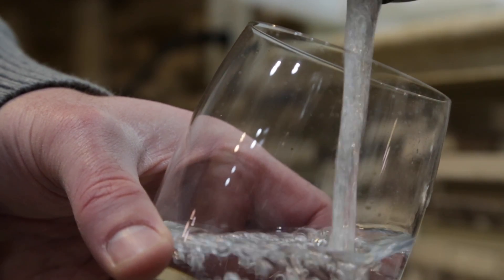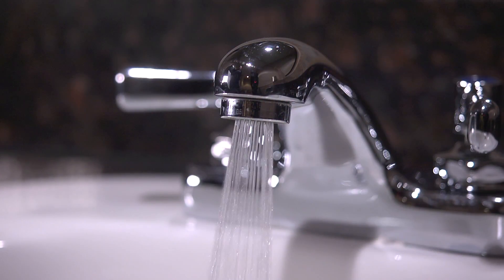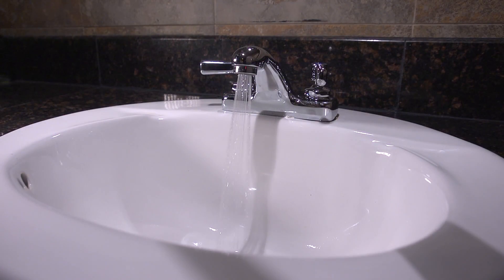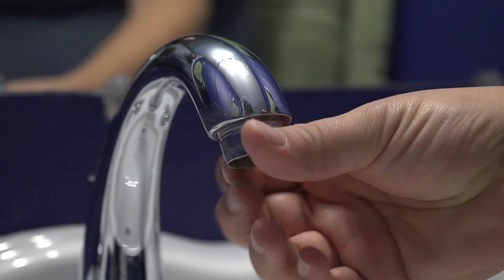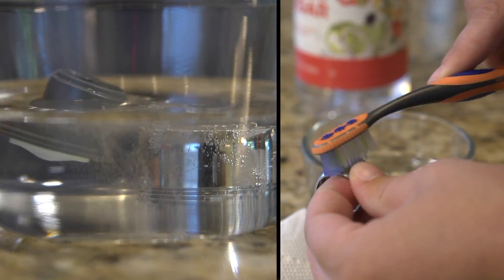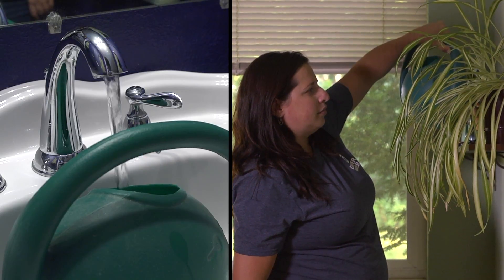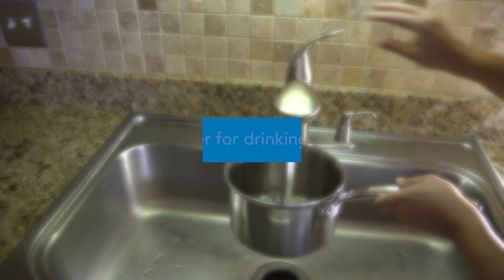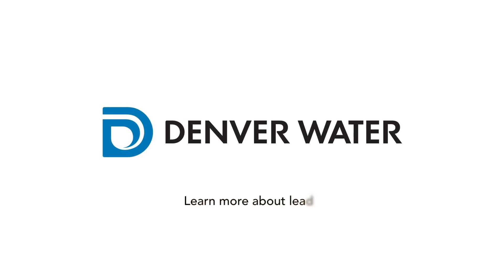Simple steps to minimize the risk of lead in your water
There is no lead in the water delivered through Denver Water's system. However, it can get into the water if your home's service lines or internal plumbing contain lead. Here are some steps to improve water quality in your home.